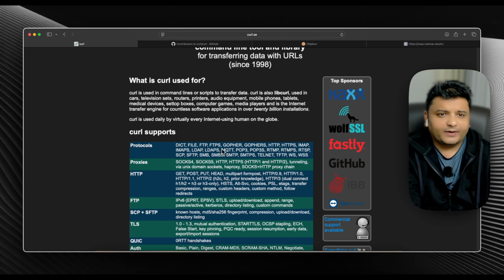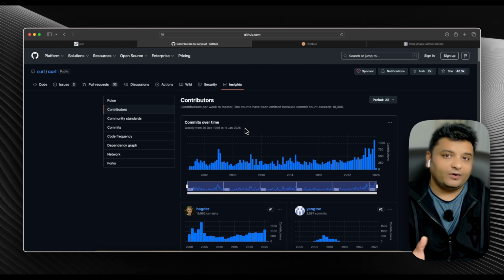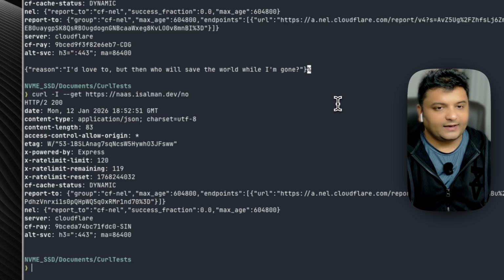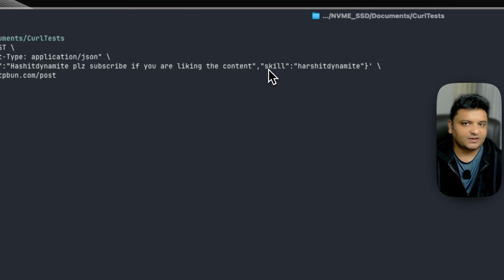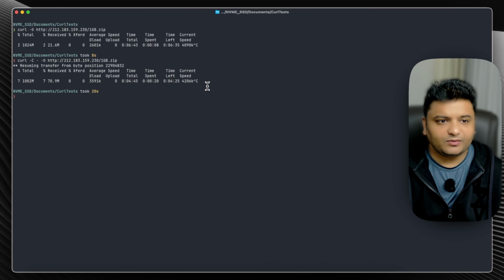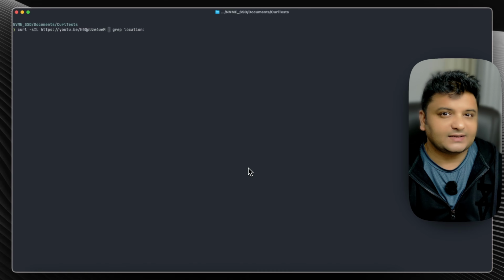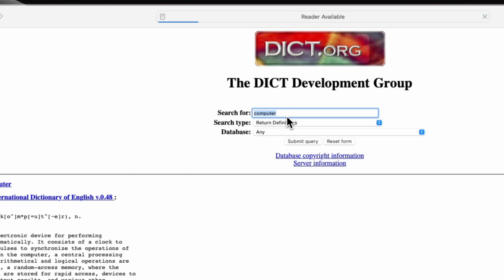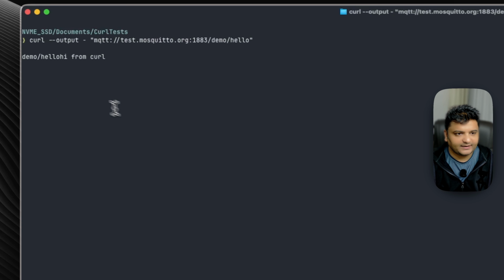You’re Using cURL Wrong — Here’s How Professionals Use It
curl is one of the most widely used command-line tools in the world — powering APIs, servers, cloud platforms, mobile devices, and even medical systems.
In this video, we go far beyond basic curl commands and explore how curl actually works, why it’s still essential today, and how professionals use it in real-world systems.

In this complete curl guide, you’ll learn:
* What curl is and why it’s everywhere
* How curl supports multiple protocols
* Sending and receiving HTTP requests
* Uploading and downloading files with curl
* Using headers, authentication, and methods
* Tunneling requests through proxies
* Advanced curl usage for debugging and automation
* Why curl is still relevant in modern software engineering

curl isn’t just a tool — it’s a fundamental part of how the internet works.
Understanding curl deeply helps you debug faster, automate better, and think like a senior engineer.

If this video helped you see curl differently, drop a like 👍

Timestamps / Chapters (Learn curl from basics to advanced real-world usage)
00:00 – What Is curl and Why You’ve Already Used It
00:16 – History of curl (Released in 1996, Older Than GitHub)
00:24 – curl Features and Supported Protocols
01:10 – How curl Supports Multiple Network Protocols
02:21 – Understanding HTTP with curl
02:26 – Sending GET and POST Requests Using curl
02:58 – Downloading Web Pages and Files with curl
03:26 – Saving curl Output to Files (Real Examples)
04:45 – curl Command Options and Flags Explained
06:30 – Using curl with Advanced HTTP Techniques
09:21 – Using curl with Other Protocols (Beyond HTTP)
10:30 – Pub/Sub and Messaging Concepts with curl
11:27 – Using curl with Proxies (Man-in-the-Middle Example)
11:57 – How Professionals Use curl in Production Debugging
12:06 – Final Thoughts: Why curl Still Matters Today